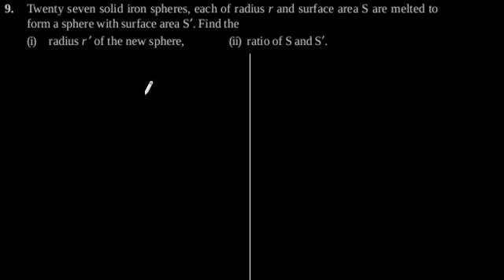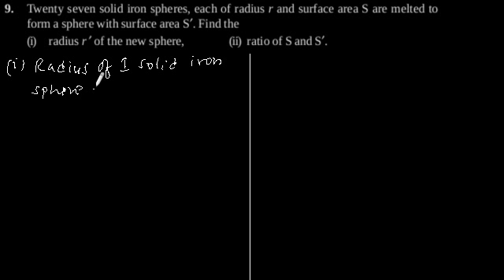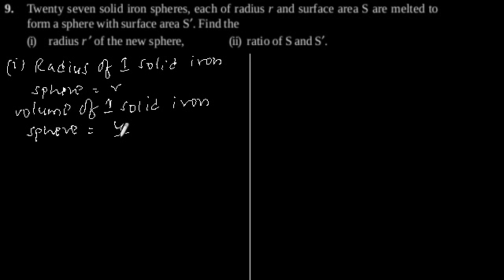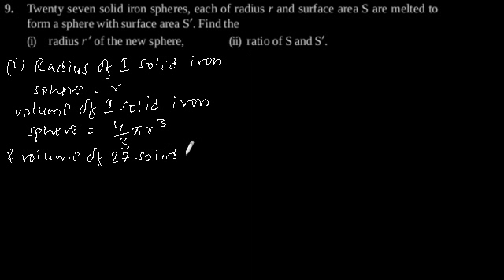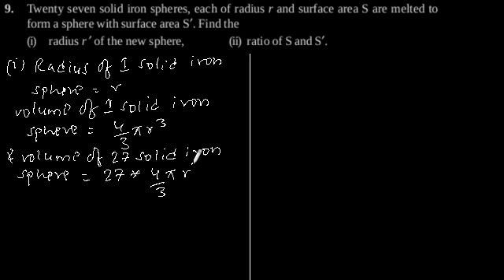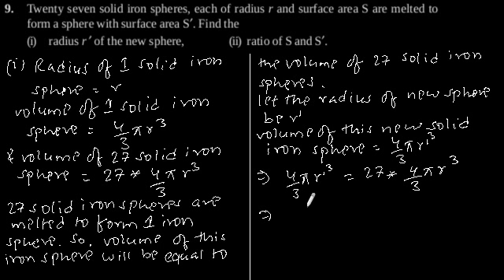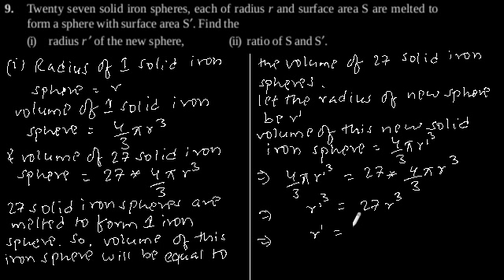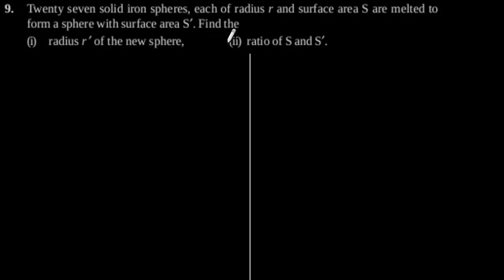CBSE Class-9 Maths NCERT solution - Surface Areas And Volumes - Exercise 13.8 - Problem 9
Twenty seven solid iron spheres, each of radius r and surface area S are melted to
form a sphere with surface area S′. Find the
 (i) radius r ′ of the new sphere,
  (ii) ratio of S and S′.